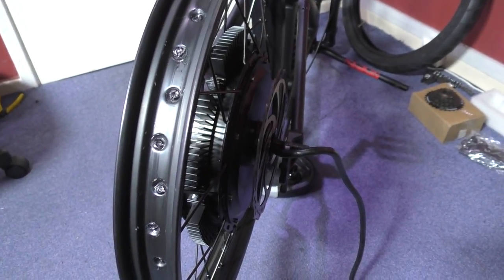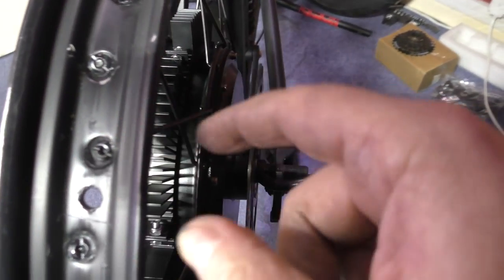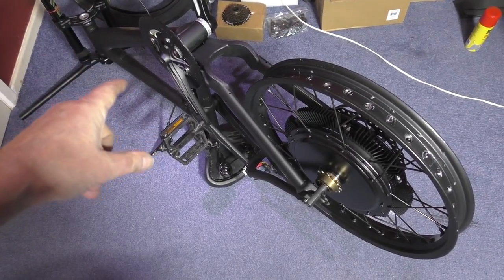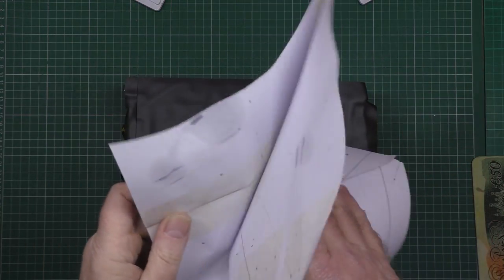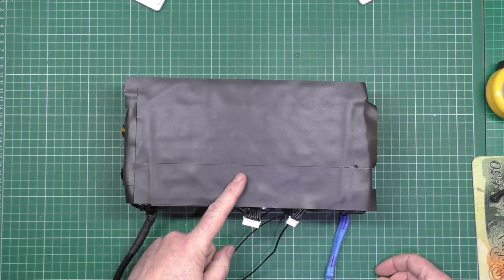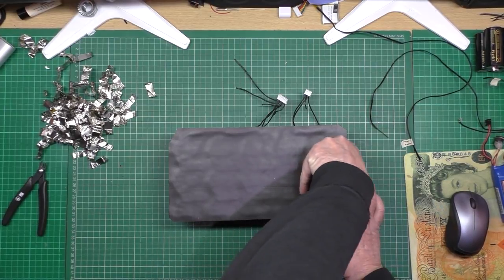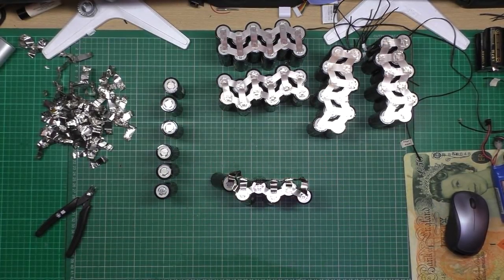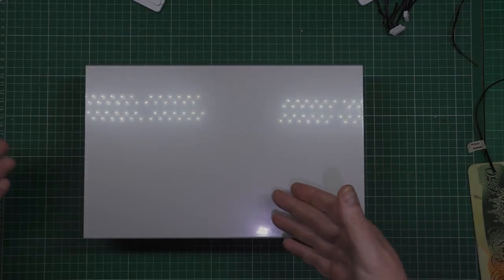High powered DIY eBike MSVA build part 9 - DIY lithium battery build woes AGAIN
This is my 3rd build which is now an e-motorbike and no longer a normal e-bike.
It's going to have number plates because I'm putting it through the MSVA.

You get to see my (sometimes) daily progress and some very 'juicy' and uncut bits that I daren't show here. Also, you'll get my support if you support me!

There's a reason why I'm building it with a removable batter - WEIGHT! Carrying a pushbike up 2 flights of stairs is bad enough but when it weighs in excess of 40kg and you're in your 50's, it really does take its toll.

I won't be listing prices as they change dramatically with China.

The wheels are 18x1.6 and come off a CZ250 motorcycle. eBay is full of them
The BMS can be bought from ALIExpress

84V 9A Charger
Neutrik Speakon connectors
12G spokes
Neoprene (50mm x 3mm)
Aluminium heat sinks that I use on the BMS

The handlebar switches I now use

Real filament PETG black

Carbon fibre - Don't be fooled by cheap eBay sellers. You want it to come in a rolled tube so the weave doesn't get distorted.
1000 x 350mm 2x2 Twill Weave 200gm 1nxD4D?
Carbon fibre handlebars
Red LED lights
The headlight I bought from this seller - don't buy from him because he offer next day delivery but sends it via 2nd class
Fork clamps
Rear tail/brake light
Seat post
LED indicator panel lights
Mirror bracket
GPS speedometer - 35mph version
GPS speedometer - 80mph version
Waterproof automotive connectors
30W 9-85v LED headlight
Side stand